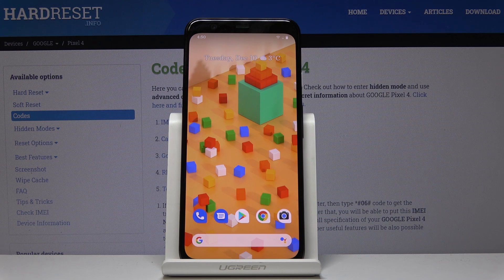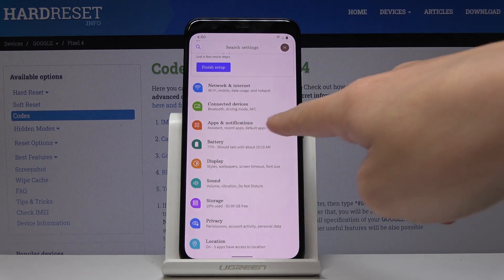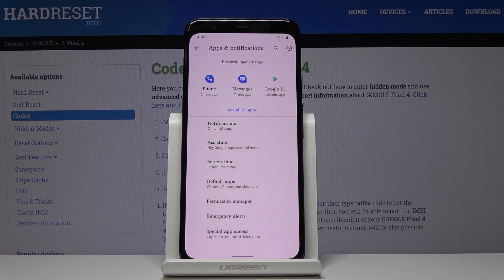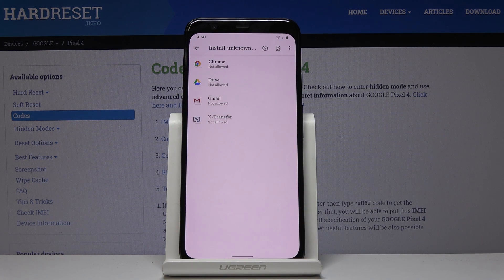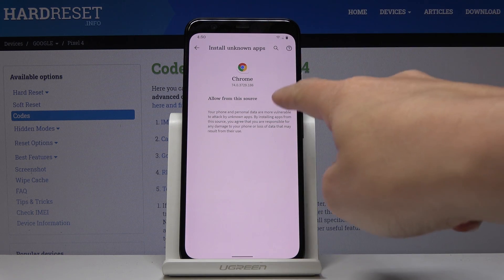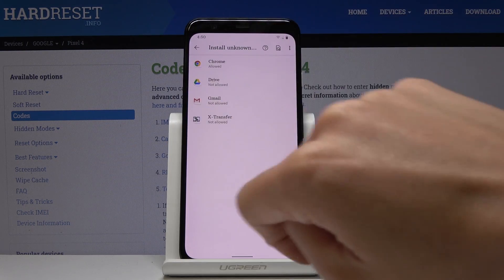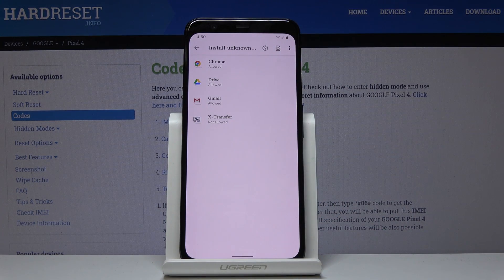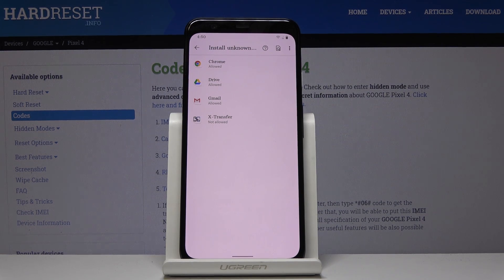How to Install Unknown Apps on Google Pixel 4 - Unknown Sources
Learn more info about Google Pixel 4:
We know that sometimes downloading something from unknown websites is almost impossible because of security system. Now we can show you how to install some unknown apps on your Google Pixel 4 from new sources and get rid of control.

How to enable unknown sources in Google Pixel 4? How to enable installation from unknown sources in Google Pixel 4? How to allow app installation in Google Pixel 4?